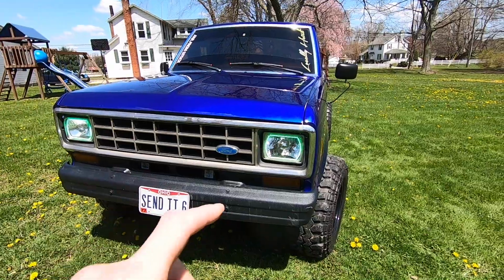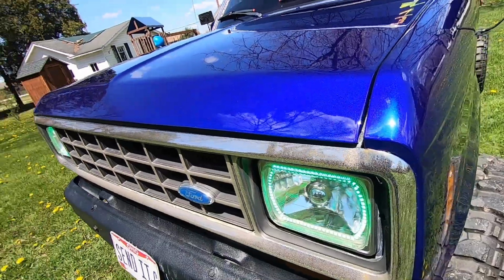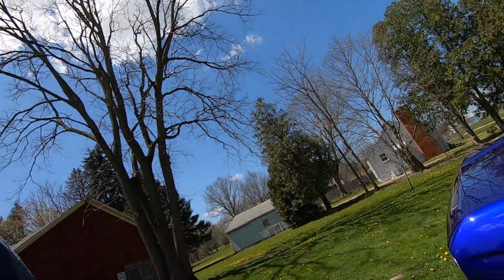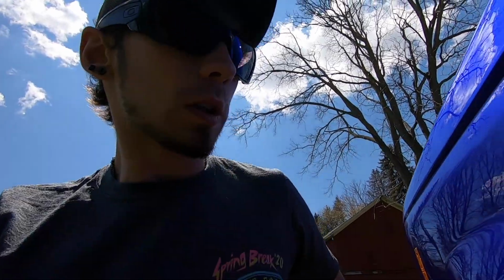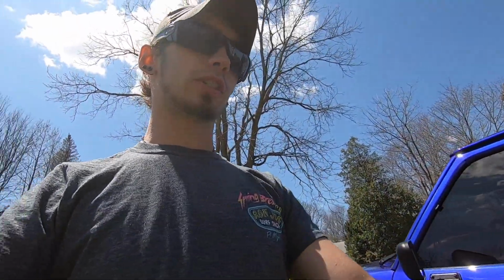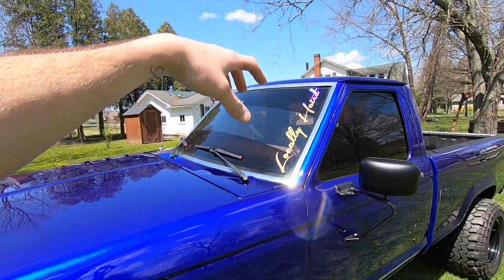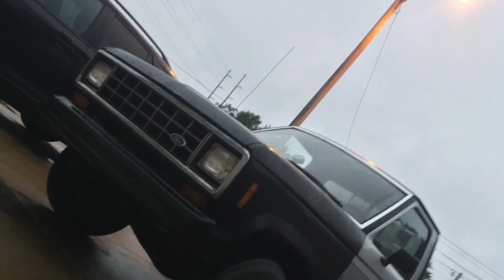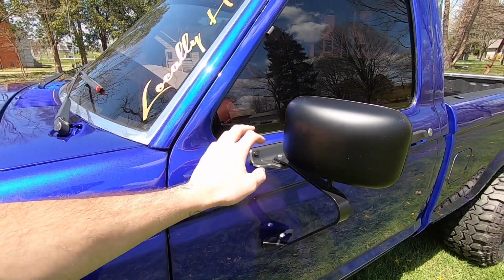My 1986 Ford Ranger Build!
What is up guys!? Sorry for the lack of posting as things have gotten a little busy for me! I figured while the Fummins build is on hold I would get you guys a video a lot of you have been asking about!
Music used
Lil Skies- magic